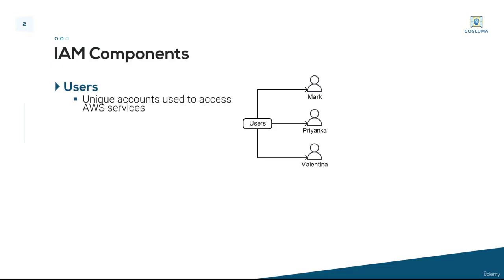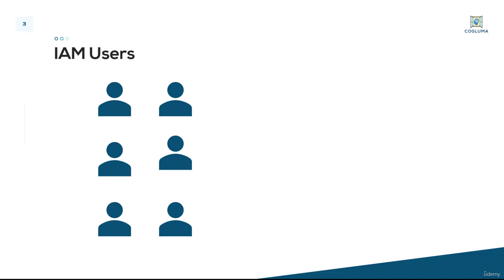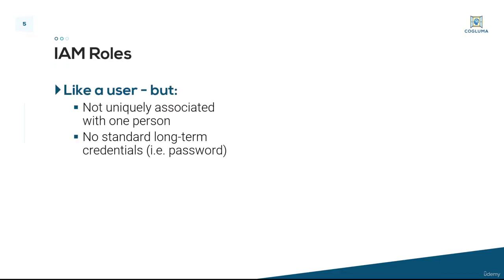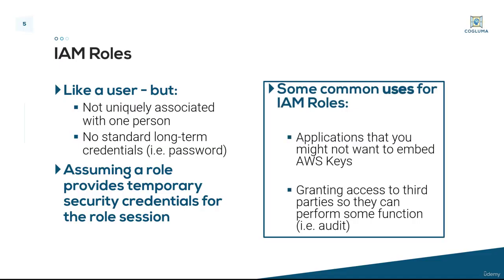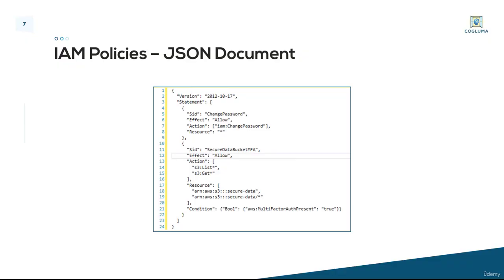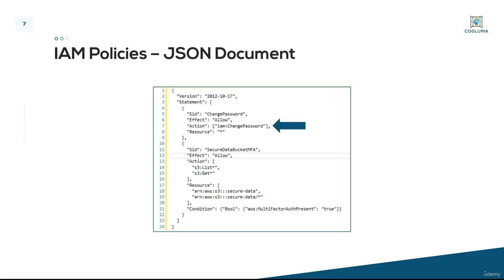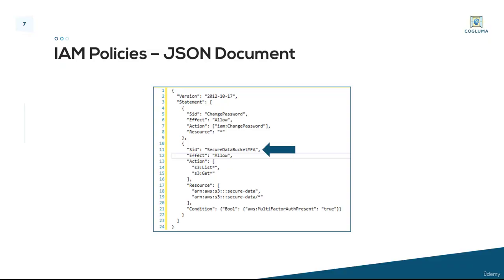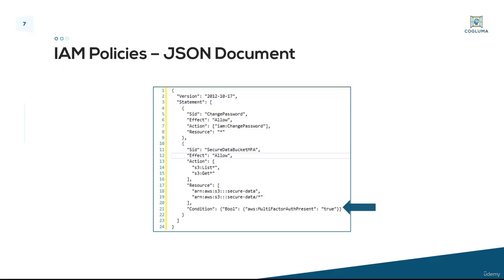AWS Certified Cloud Practitioner - 04.3 - IAM Components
IAM Components

Master AWS Identity and Access Management (IAM) — the cornerstone of AWS security. Topics include IAM users, groups, roles, policies, multi-factor authentication (MFA), best practices, and hands-on demonstrations for managing access to your AWS resources.

📂 **Module 4: AWS Identity and Access Management (IAM)**